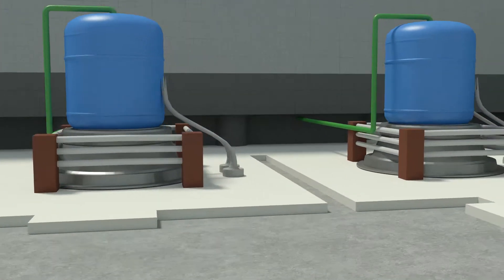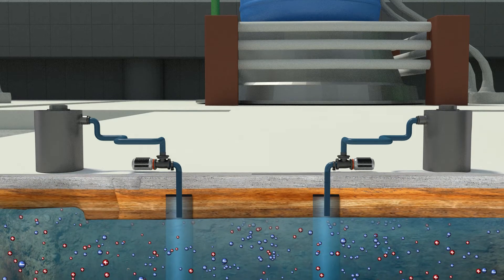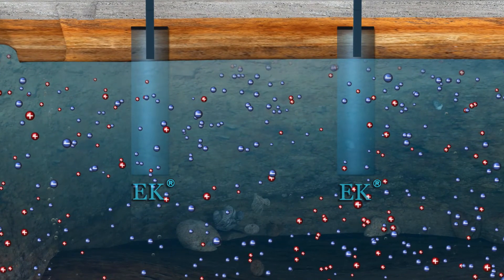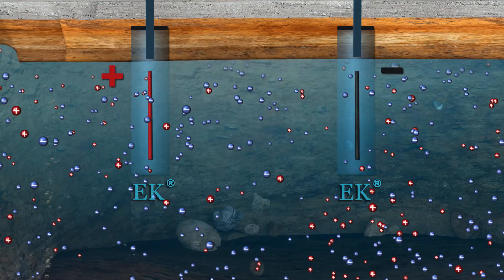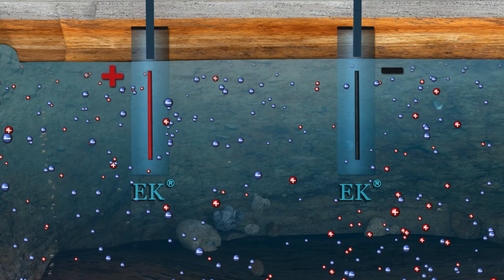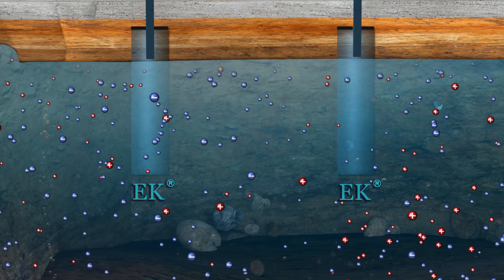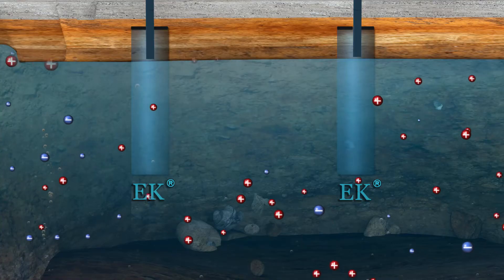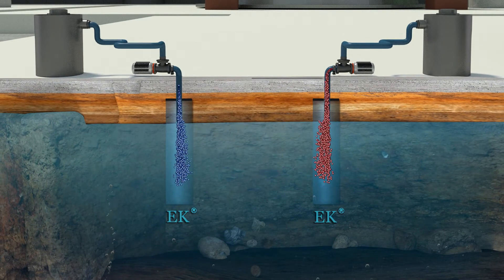ELGRESSY - EK™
EK™  Electrokinetic, removal heavy metals has the advantage of use in saturated or unsaturated soils